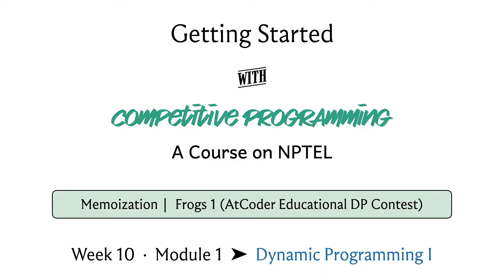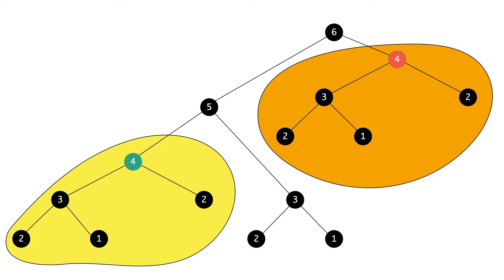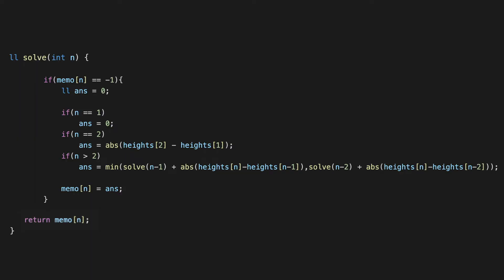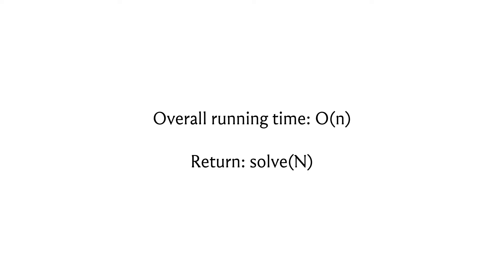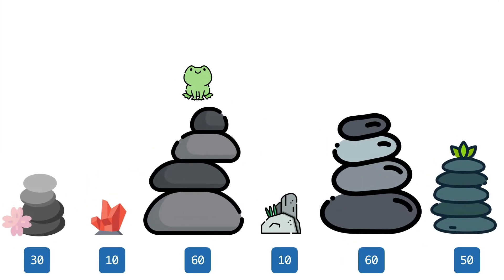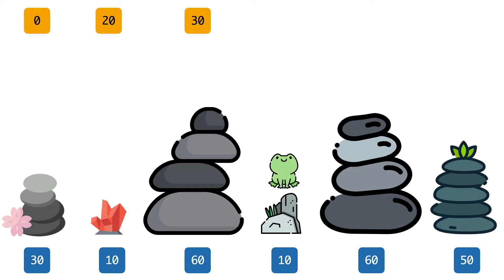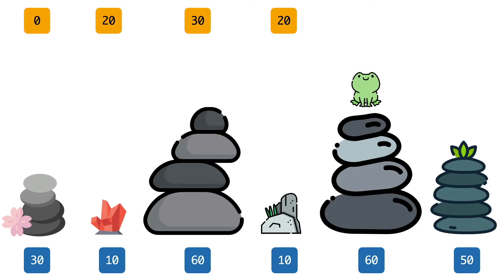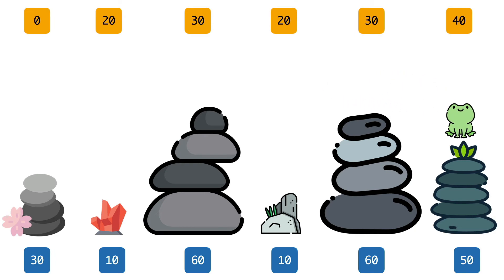mod10lec52 - Top-Down Dynamic Programming with Frog 1_Part B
In this module we introduce dynamic programming from the perspective of recursion combined with memoization, or what is also known as the top-down approach to dynamic programming. We solve the problem Frog 1 from the AtCoder Educational DP problem set:

We explore why the natural recursive solution is exponentially expensive, and how we can turn this into a linear-time algorithm by carefully exploiting memory --- by saving information that has already been computed.

The DP problem set from AtCoder is recommended for further practice!